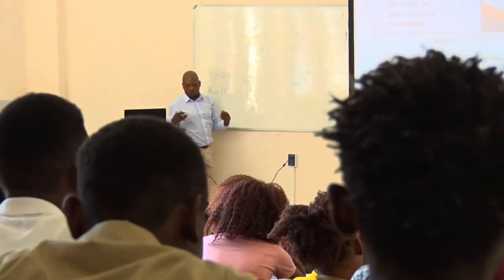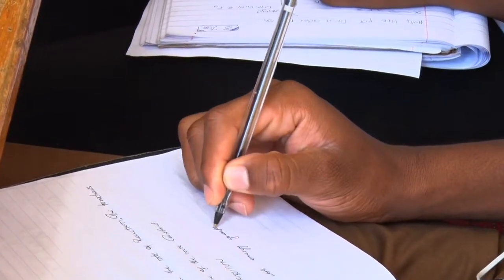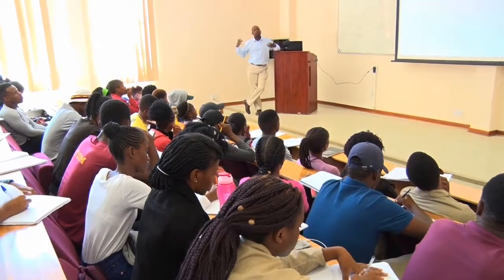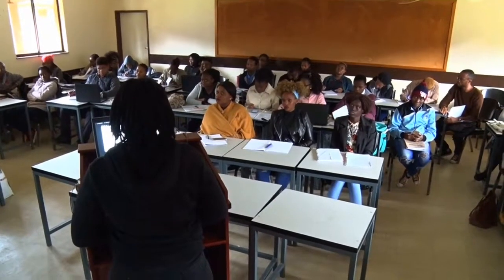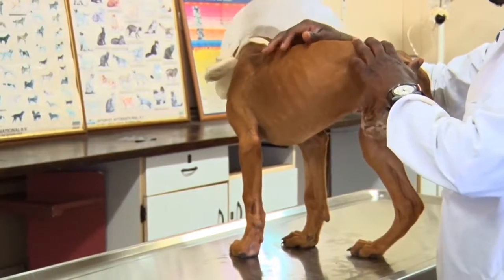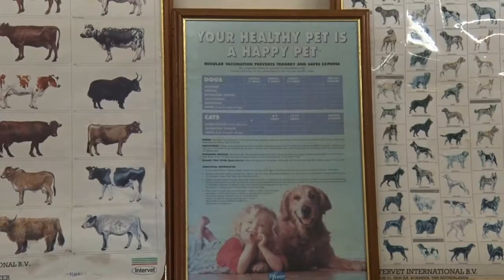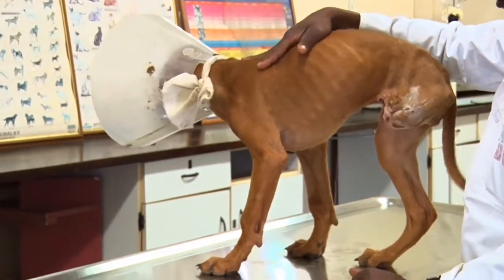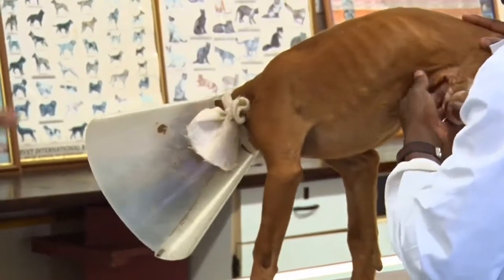BUAN Youtube Sharing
BUAN Presentation